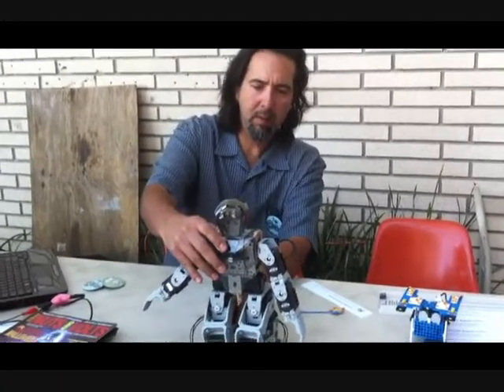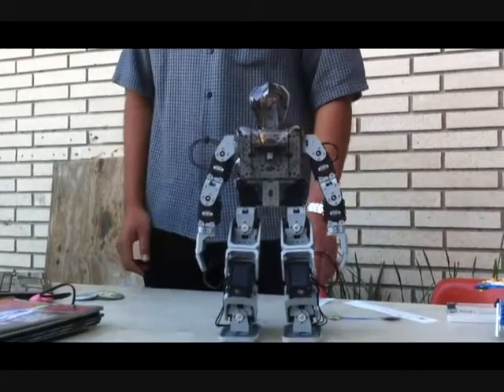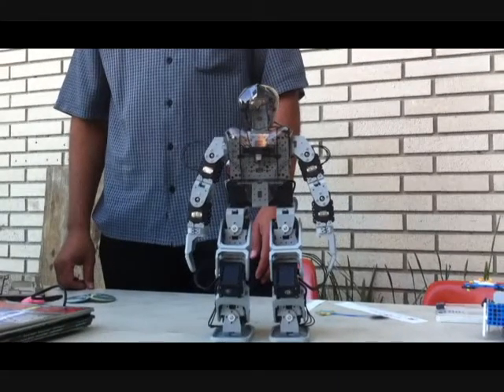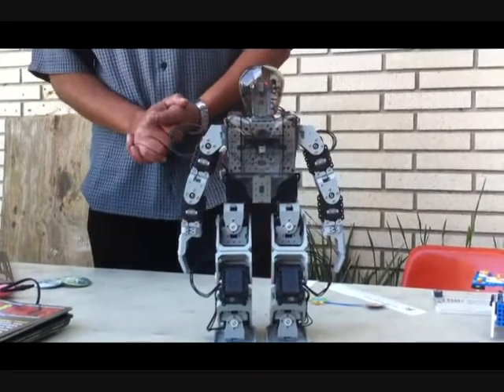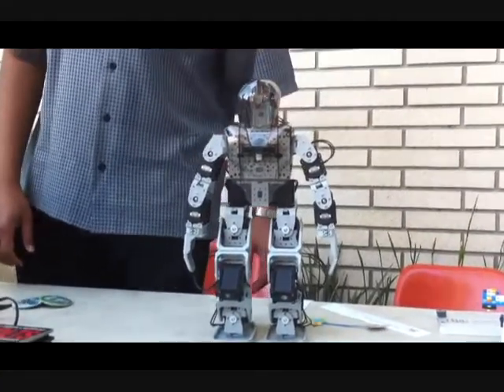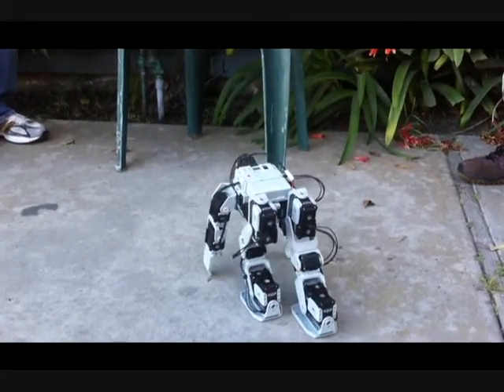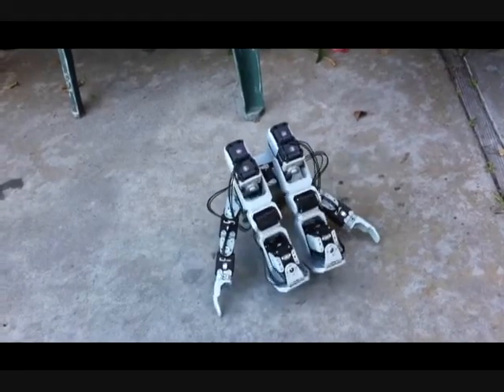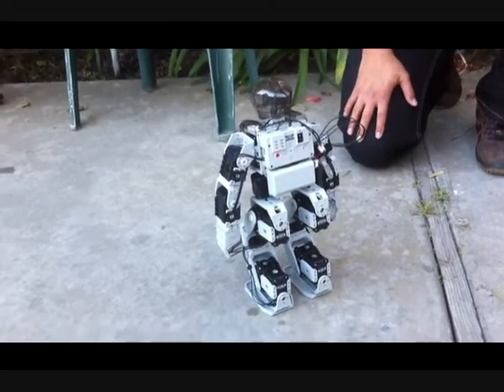Prof Walter Martinez & his Robotis Bioloid doing pushups during National Robotics Week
The Robotis Bioloid platform for educational robotics.  Programmed by Professor Martinez and demonstrated at the National Robotics Week event in Long Beach. First ever in 2013!